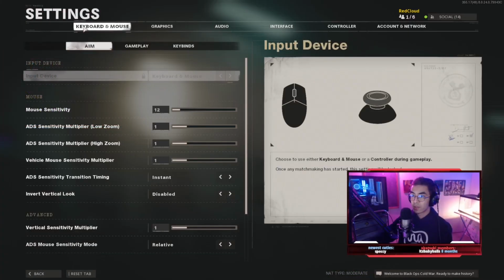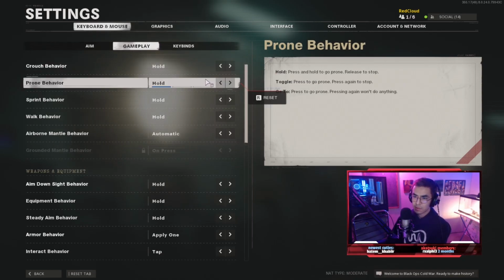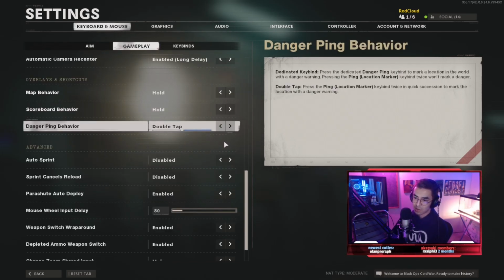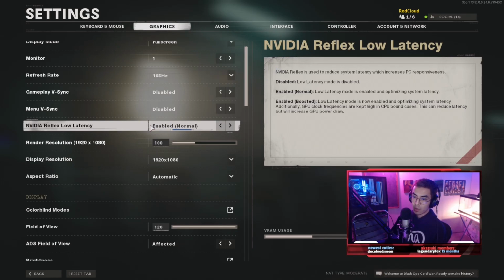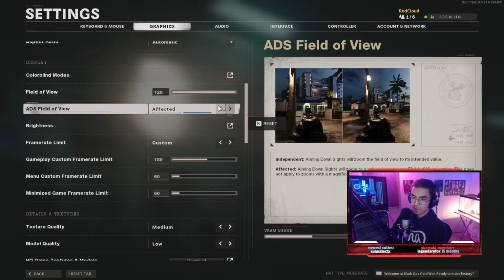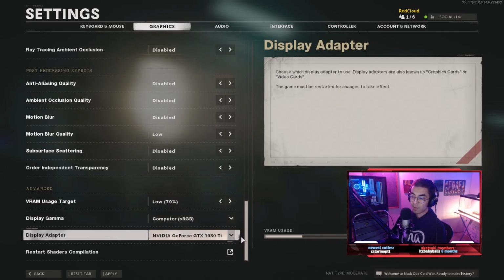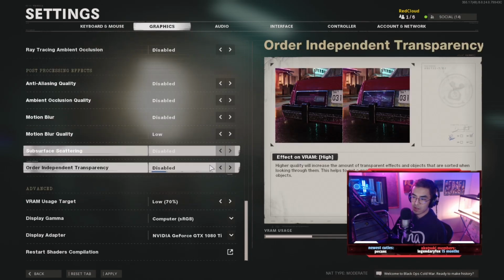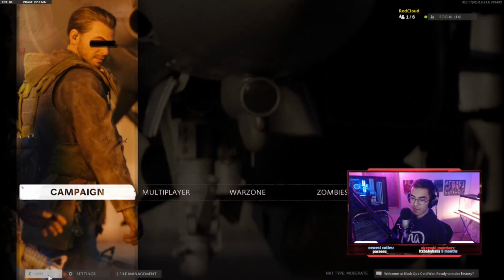HOW TO BOOST FPS ON COLD WAR! THE BEST SETTINGS FOR LOW END PCS | (Call of Duty Black Ops)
🛑CURRENTLY LIVE ON TWITCH🛑

Liking, Sharing, and chatting is a HUGE help.

cod black ops cold war
call of duty black ops cold war
cod cold war
black ops cold war best settings
black ops best settings
cold war best settings
black ops cold war settings
black ops cw settings
best settings black ops cold war
cod bocw best settings
best settings cod cold war
best settings cod black ops
best settings cod black ops cold war
best settings cod bocw
best settings black ops cw
cold war settings
settings
cod